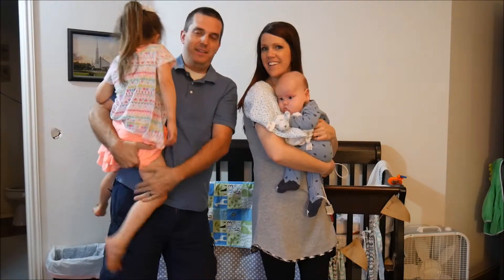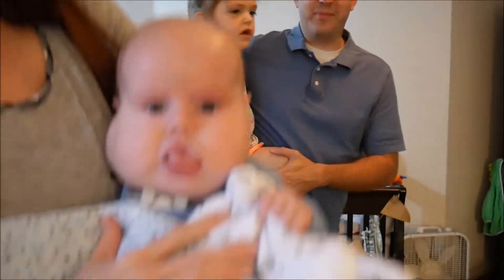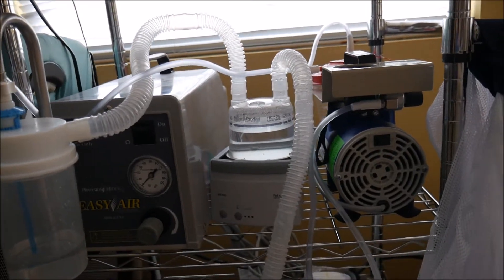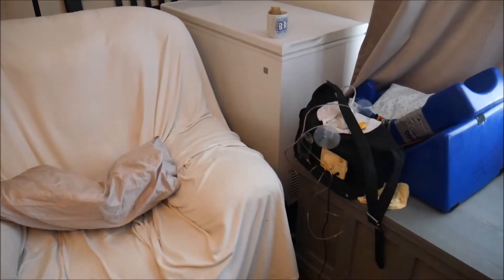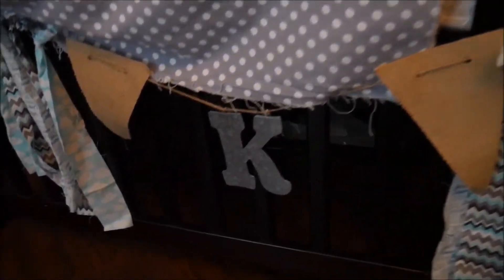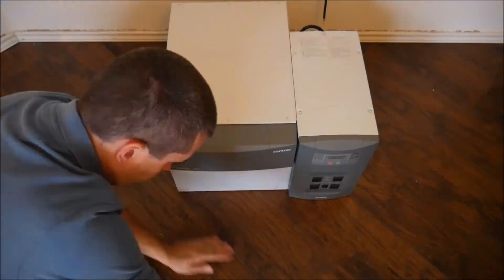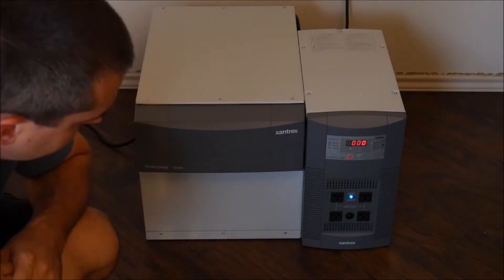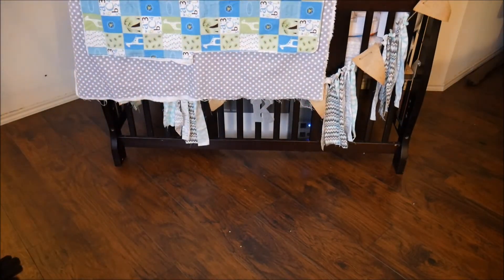Xantrex Power Hub 1800 watts Backup Power Solution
The Xantrex PowerHub is a combination of an inverter/charger module capable of delivering up to 1800 watts of household power. It is the first backup power solution to operate with solar and wind inputs. Power from a generator or the utility grid can also be used with the PowerHub system to recharge its batteries. The PowerHub provides an affordable, high-output, primary power solution for an off-grid cottage or cabin, as well as backup power for grid-connected homes when the power goes out. It is scalable up to 400 amp-hours of energy, allowing customers to
build their system based on their power requirements.